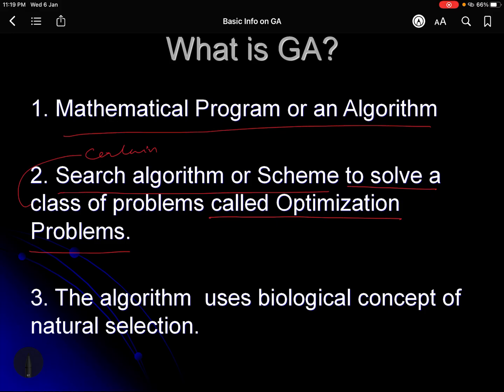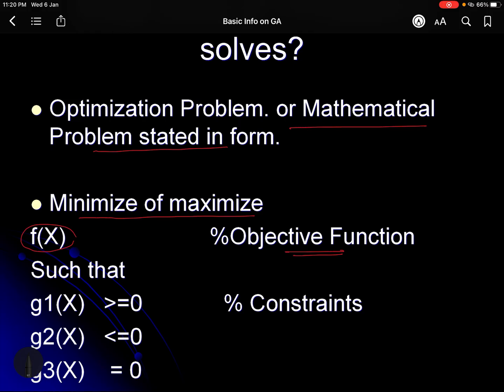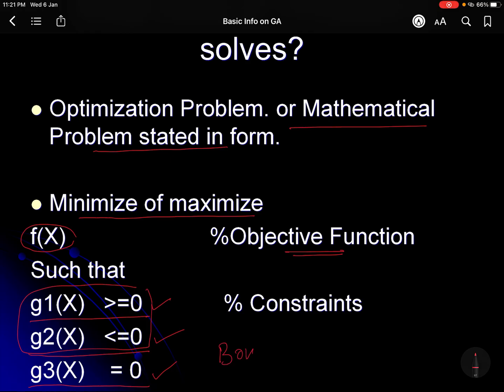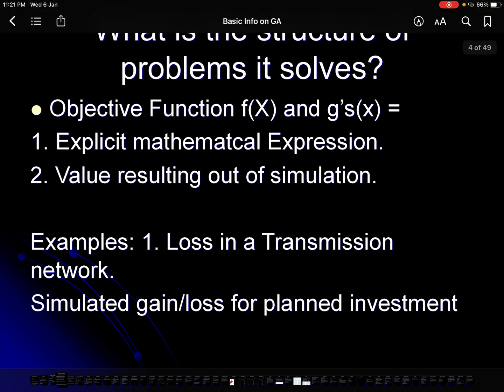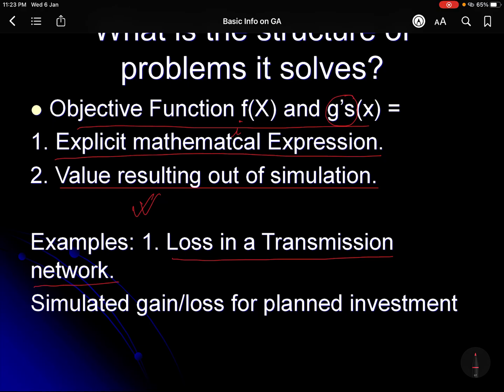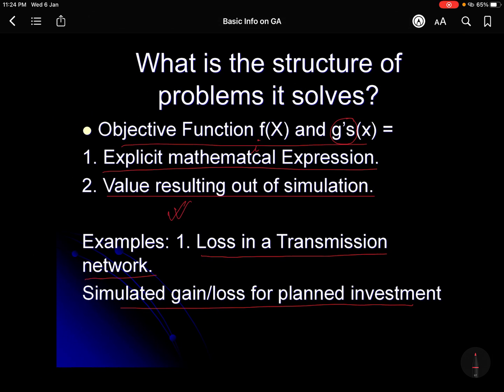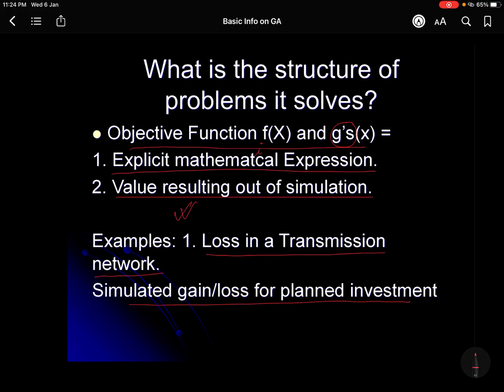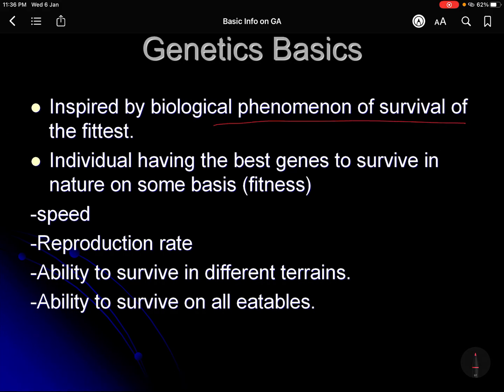GA lecture 1: Introduction to GA and Optimization Problem